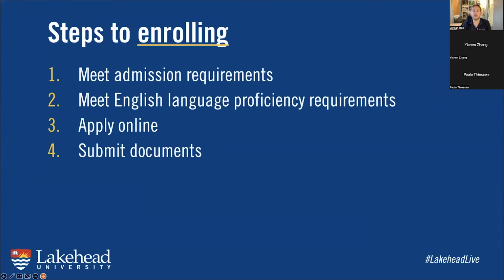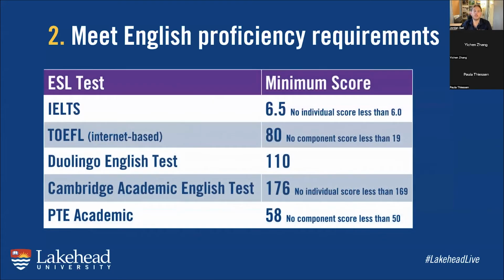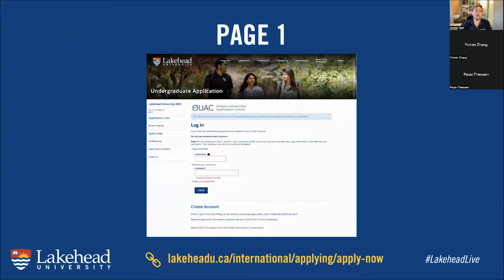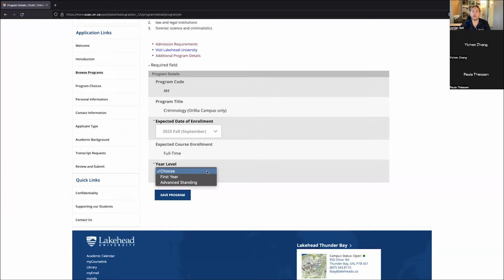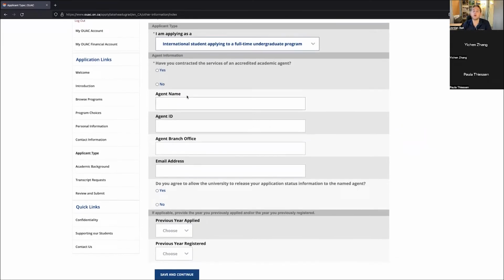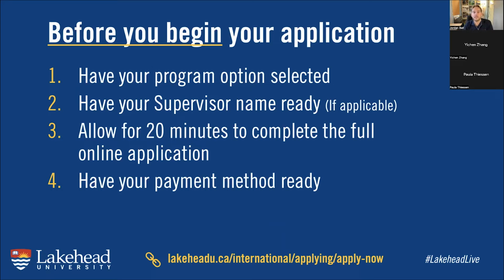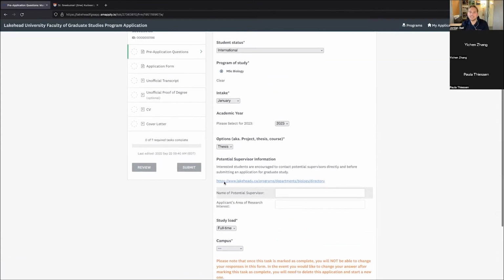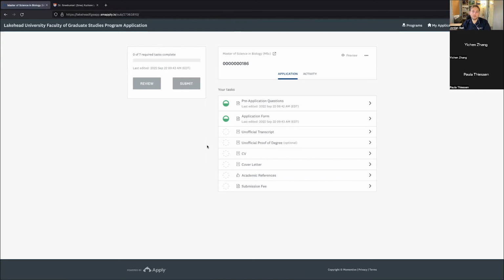Admissions & Applications - Lakehead Explored (September 22, 2022)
As you consider applying to Lakehead University, we want to make sure you are making an informed decision.

Learn about general admission requirements, program specific prerequisites, required documentation, and application deadlines in this webinar. We'll also review a step-by-step guide of Lakehead’s online application to both undergraduate and graduate programs, and will introduce you to the wide variety of English language courses offered at Lakehead in order to help you meet your educational, professional, and personal goals.

Original broadcast on September 22, 2022.

00:00 - 01:31 Introduction
01:31 - 13:26 Steps to Enrolling
13:26 - 32:28 Undergraduate Application Guidelines
32:28 - 47:28 Graduate Application Guidelines
47:28 - 55:08 Stay Connected and Q&A